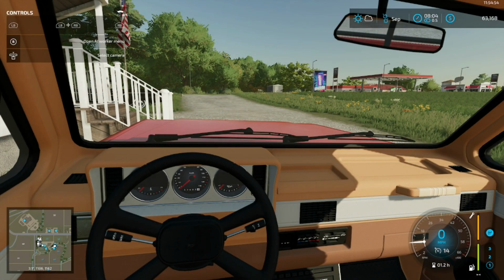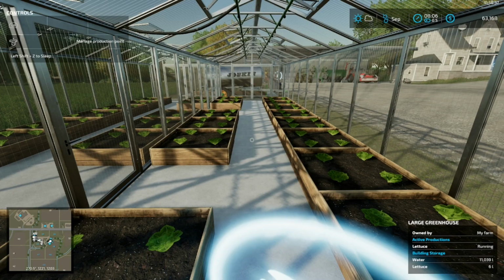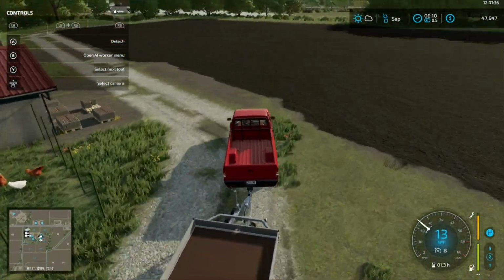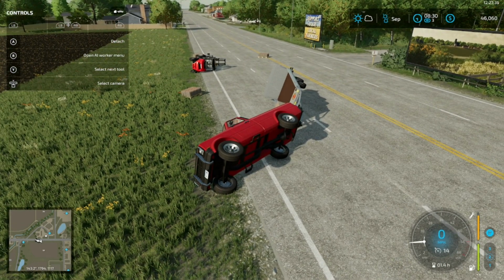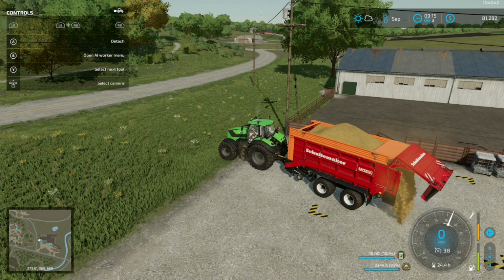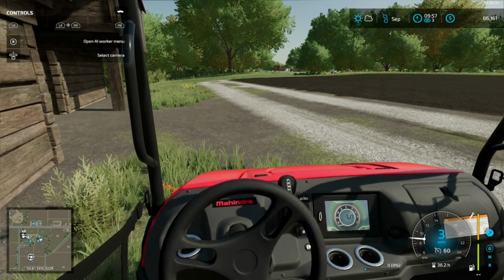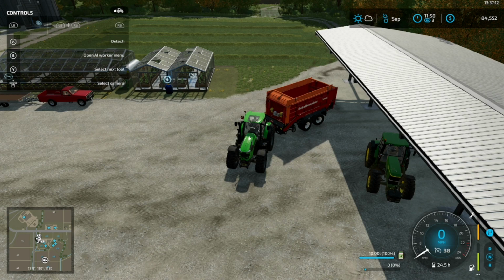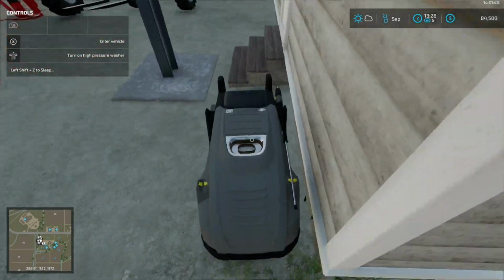Many chores on the farm | Elmcreek Let's Play | FS22 | Ep 3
Farming Simulator 22 Elmcreek let's play series, episode 3.  There are many jobs to do today.  Selling chickens is not worth it, the hay loft is full, big heavy trailers do not work with small vehicles, and eggs are spilled all over the road.